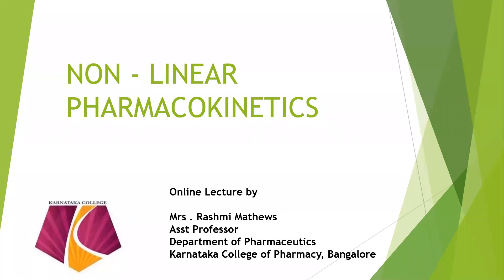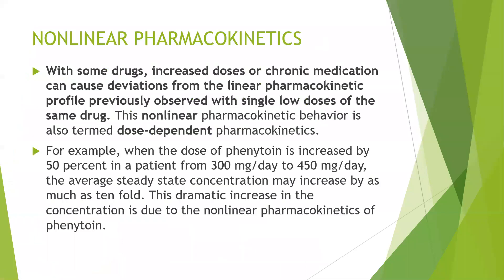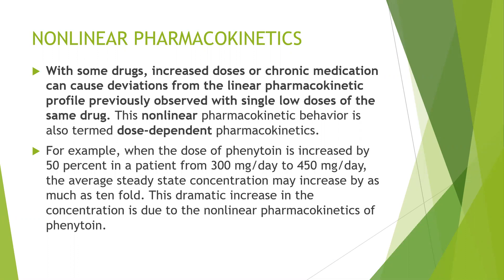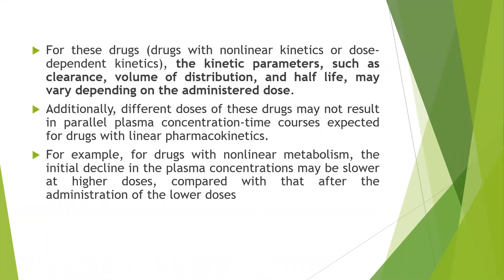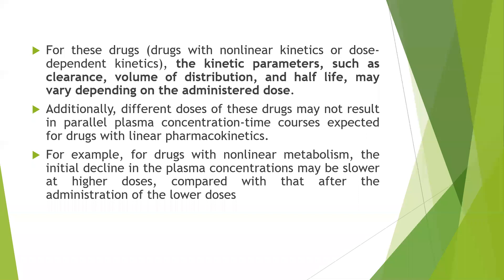KCP Online _Rashmi _Non Linear Pharmacokinetics _Part II _Michaelis Menton equation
Biopharmaceutics and Pharmacokinetics